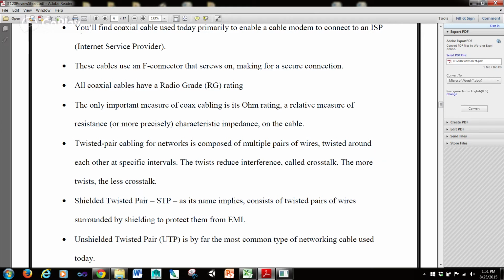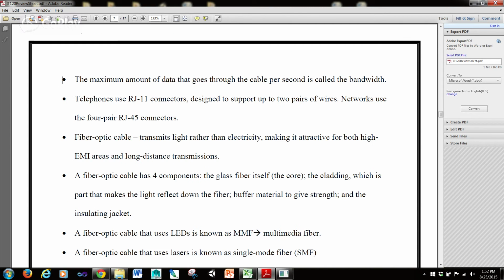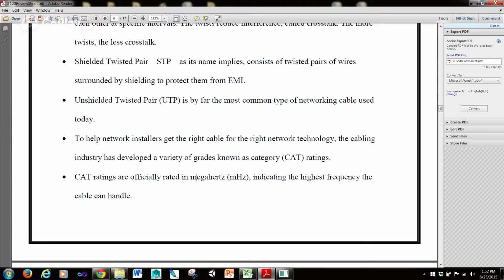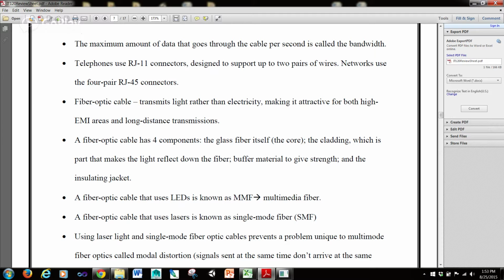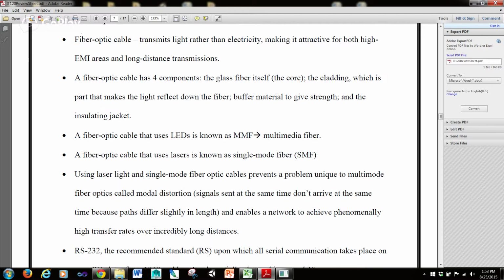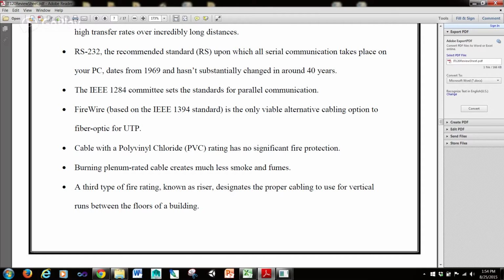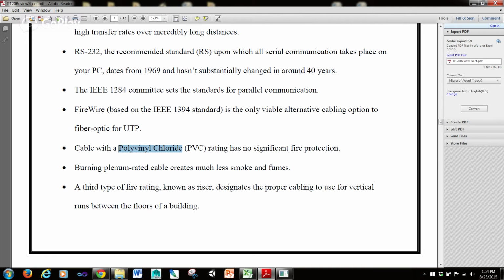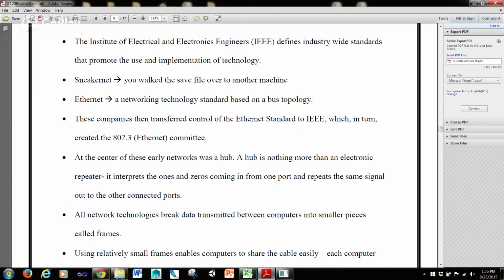Introduction to Network Technology Tutorial 05